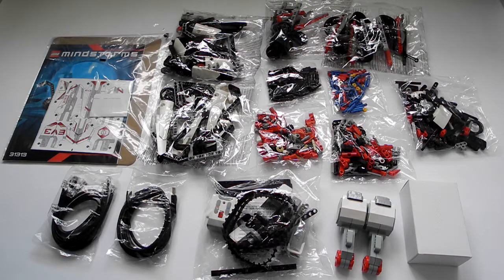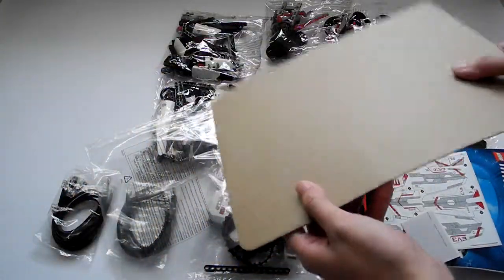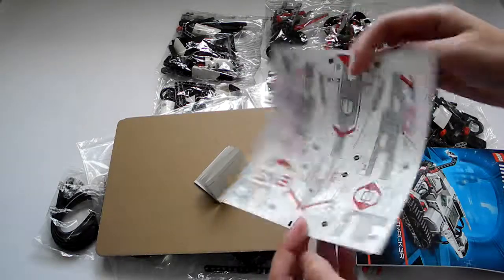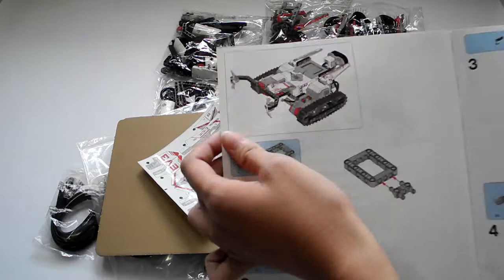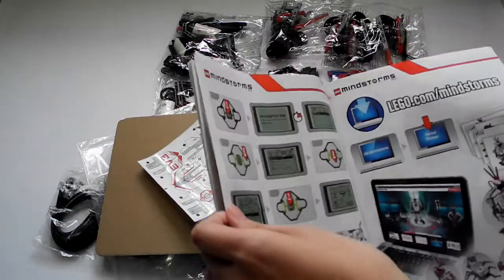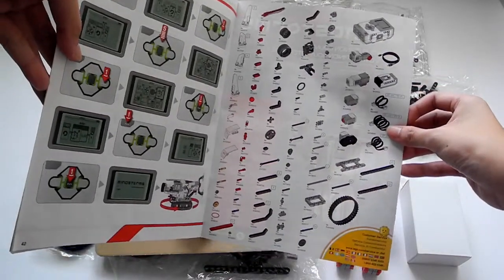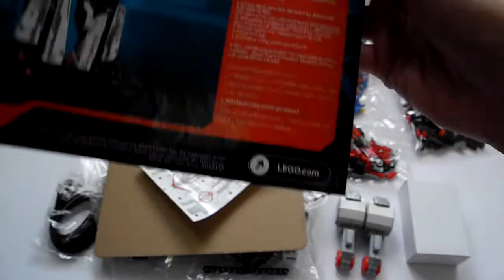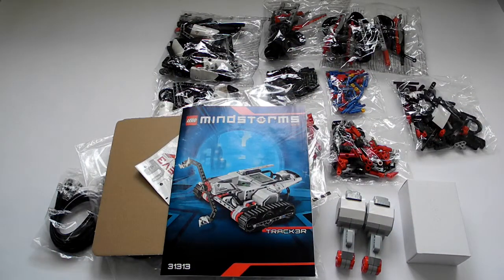[Part-3/4] LEGO Mindstorms EV3 31313 Instruction Manaul Review[720P]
To see more photos or descriptions, go to my blog now!
This is part 3 of 4. You may see the other part at the end of video.
As my channel's first video, it is a LEGO Mindstorms video.
I have left them for a while.It's time to pick them up.

In August, LEGO has launched the next generation Mindstorms set.
It's called EV3. So now, let's have a unboxing video on it first.